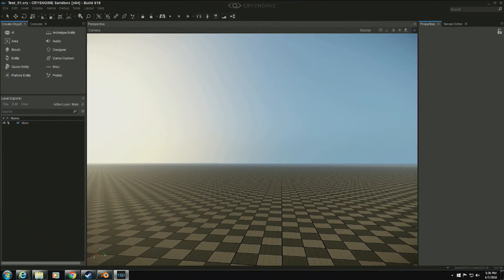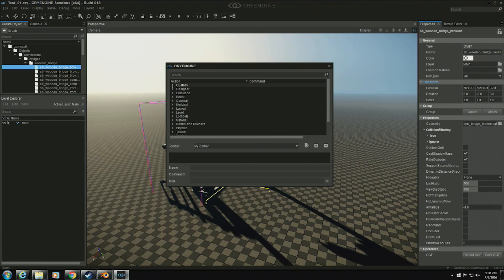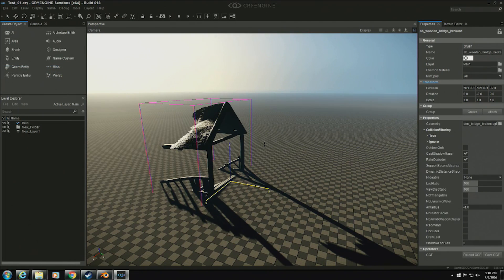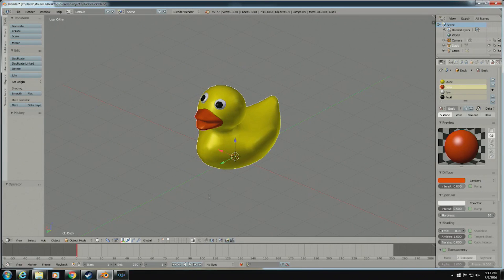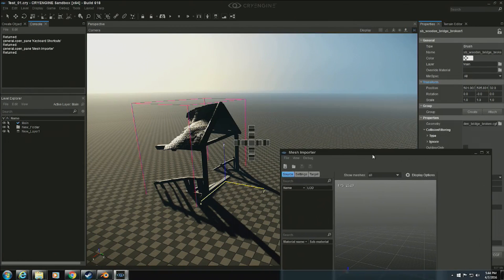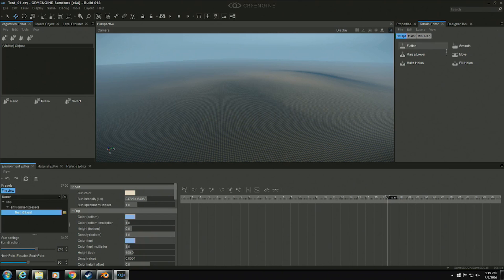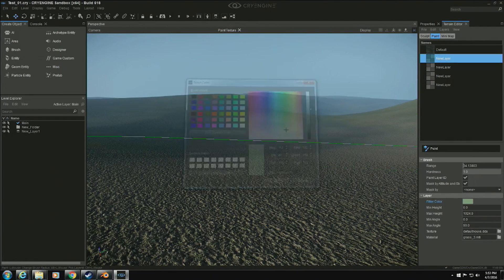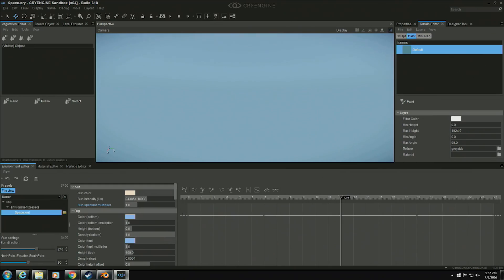CRYENGINE 5.0 Highlights Samuel Kahn | Streams & Events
Lead Engineer Samuel Kahn joins our community team for a Sandbox dedicated live stream. Watch him explain the team's vision for the editor and UI, some of what they're working on and future plans!